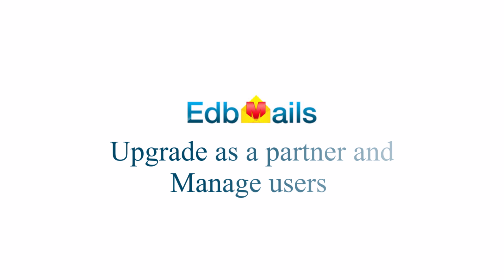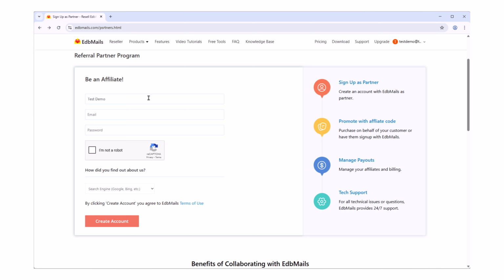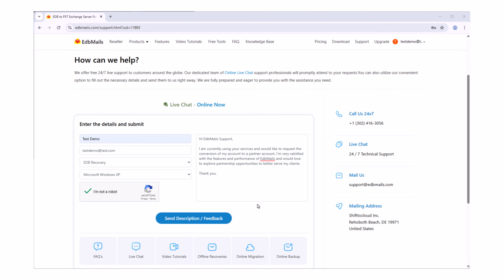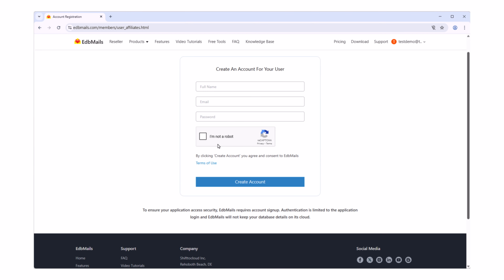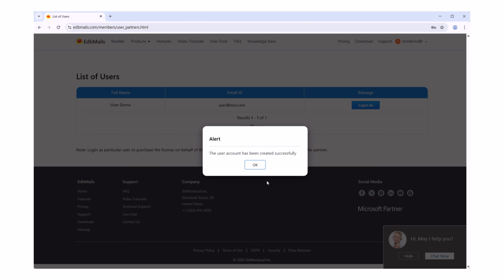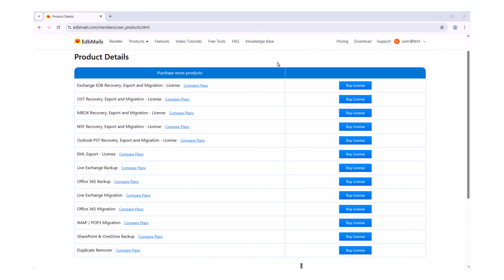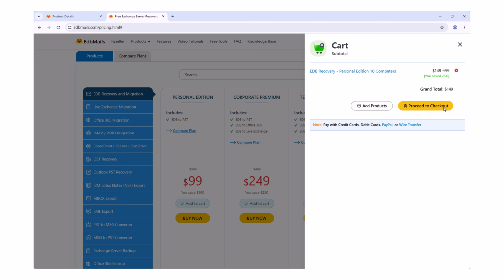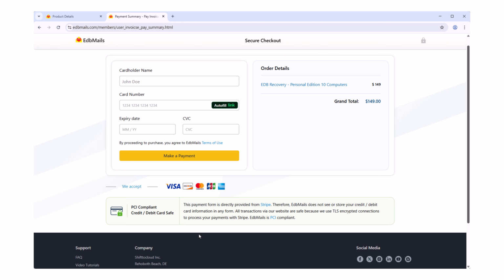Upgrade as a Partner in EdbMails | Tutorial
In this video, we’ll show you how to upgrade your EdbMails account from a regular user to an official Partner. Becoming a Partner unlocks exclusive benefits like discounted pricing, license management for your customers, and dedicated support.